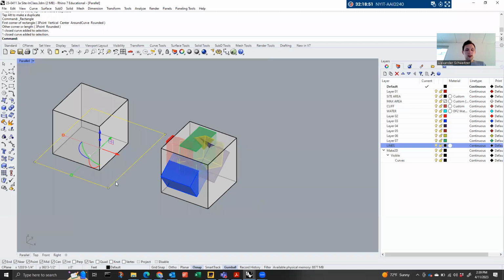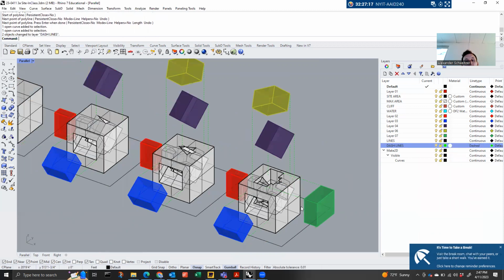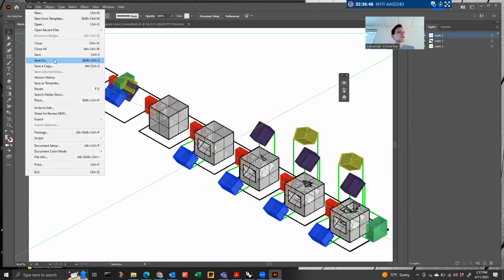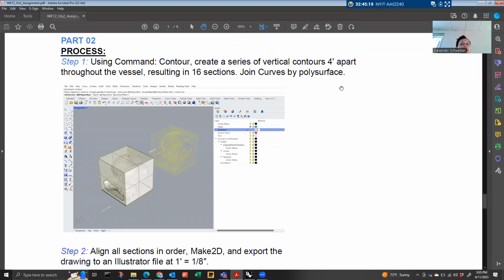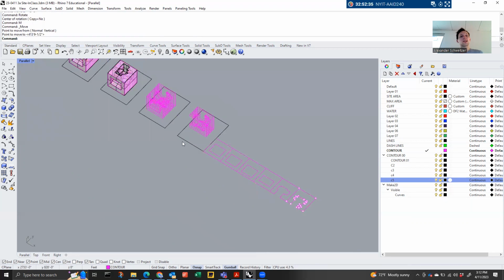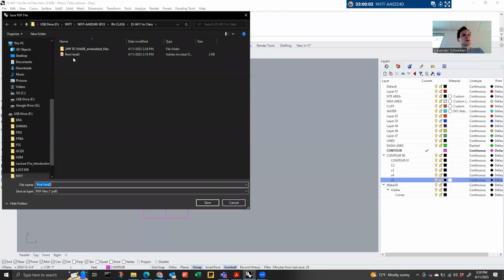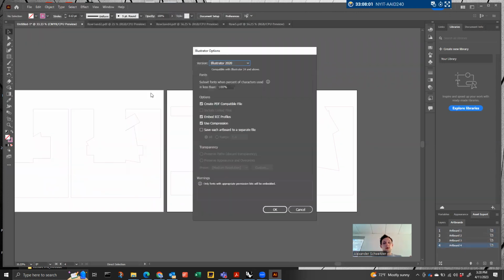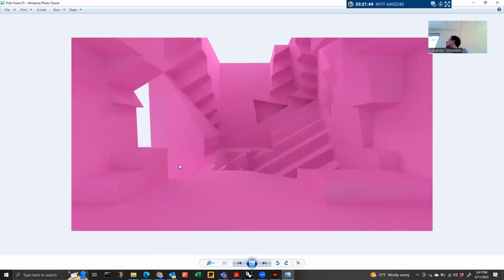NYIT SP23 AAID240 3A Rhino Diagraming and Contour Tools For Foam Models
New York Institute of Technology
Rhino Demo Tutorial
AAID240 Visualization II
Professor Alexander Roman (formerly Alex Schweitzer)
VIS Assignment 3A
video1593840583